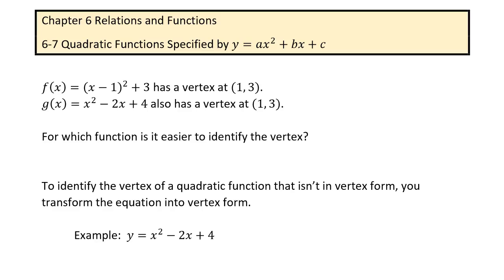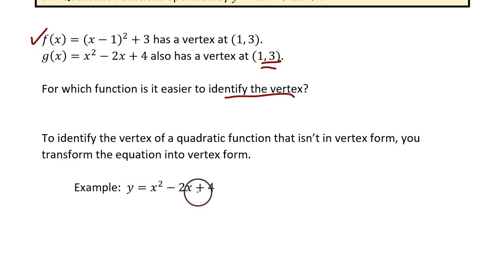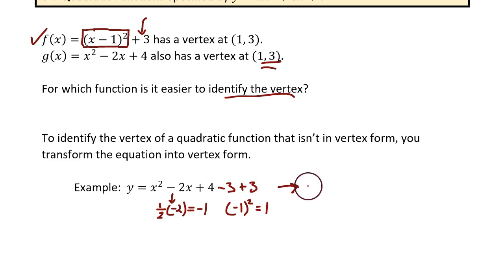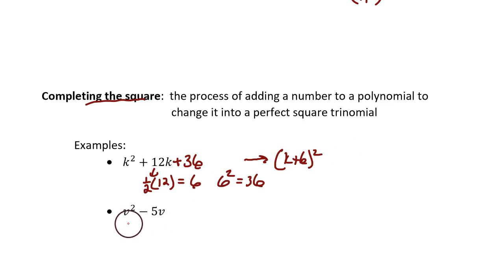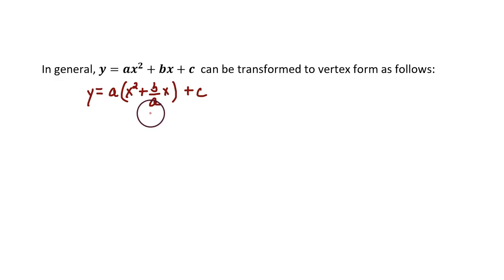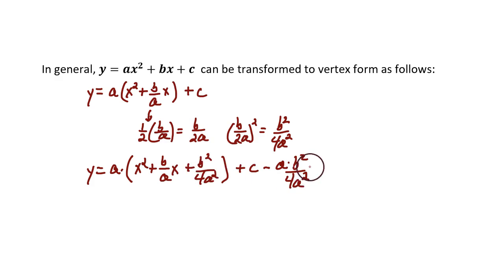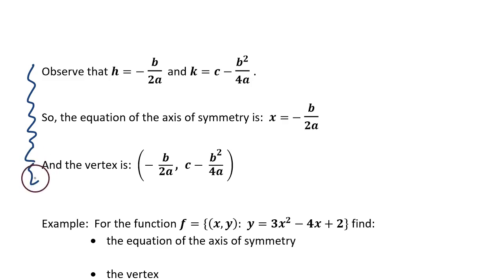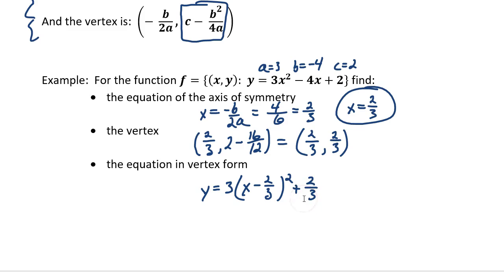6-7 Quadratic Functions given by y=ax2+bx+c